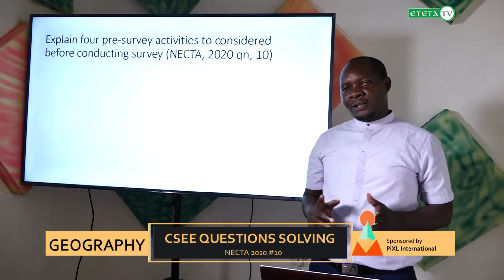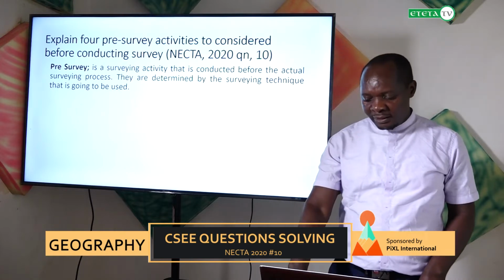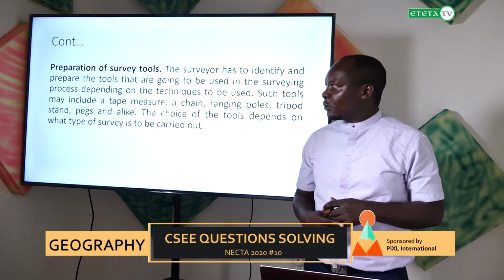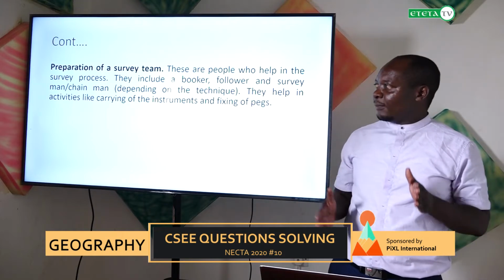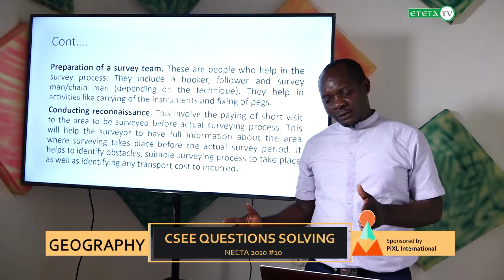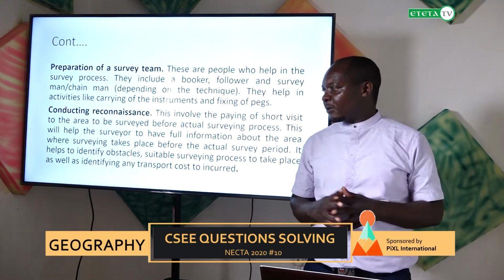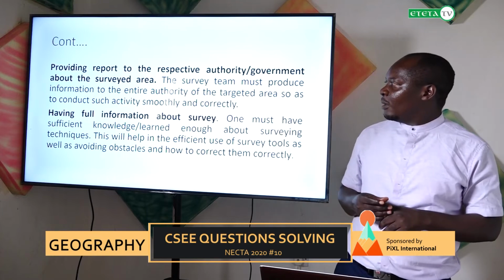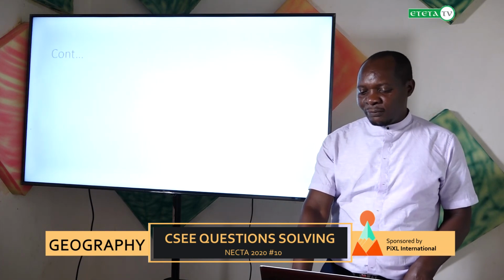CSEE SOLVING_GEOGRAPHY _ 2020 #10 _ EDGER MSIMBE